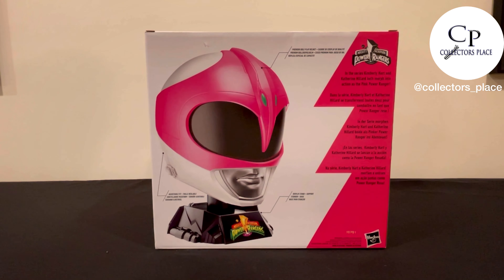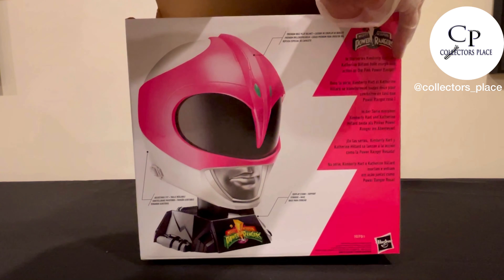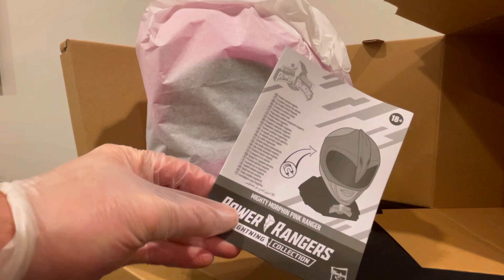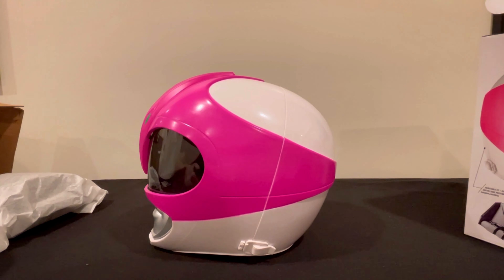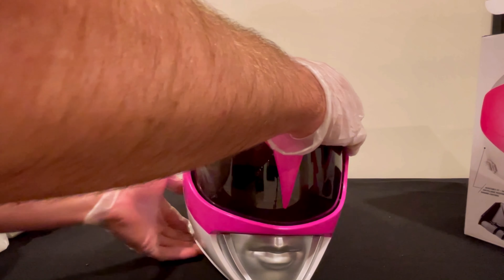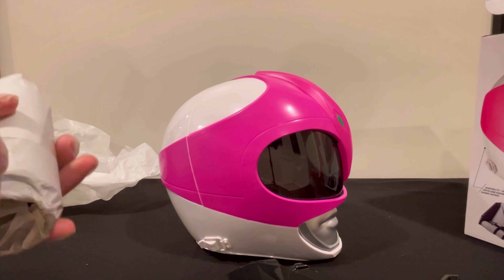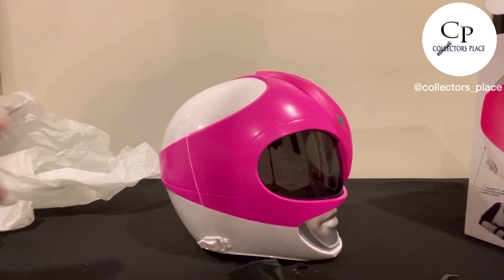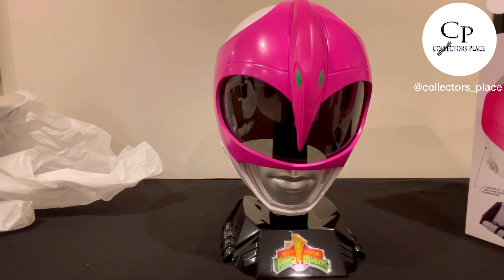Mighty Morphin Power Rangers Lightning Collection Pink Ranger Helmet Unboxing & Review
Unboxing and a review of the brand new HasbroPulse Power Rangers Lightning Collection Mighty Morhpin Pink Ranger Helmet

This is the second unboxing video ive done so please be kind and patient, it wont be perfect. I will keep trying to improve from each video.